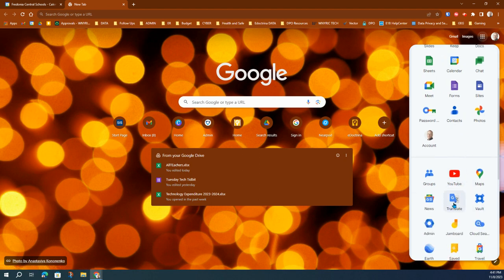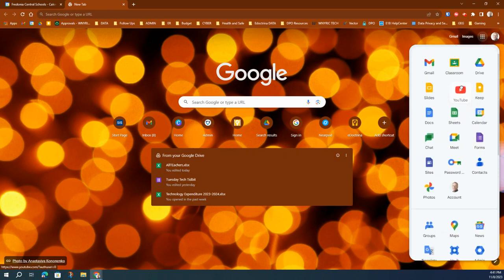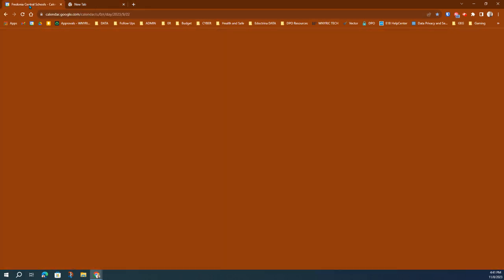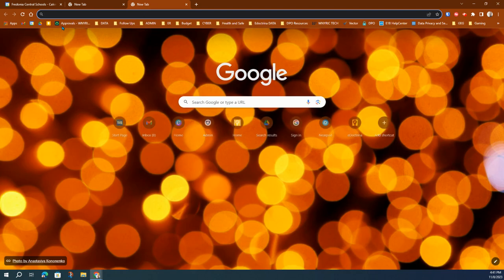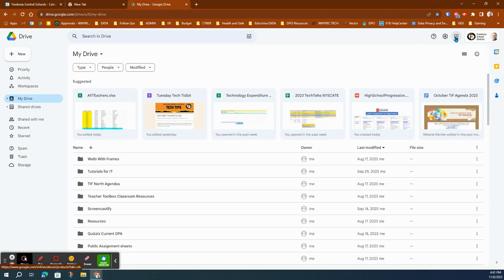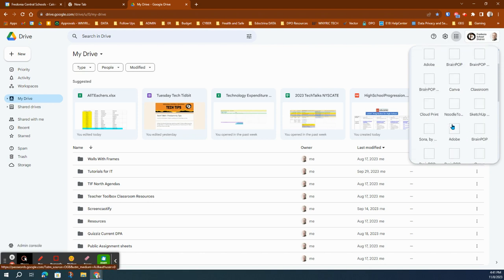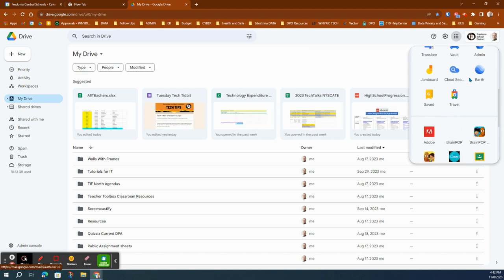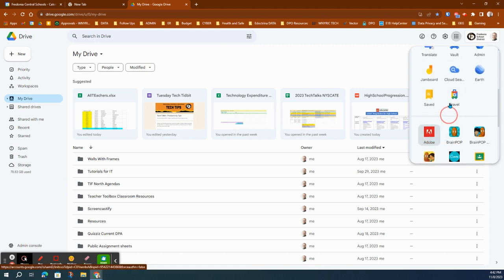Productivity Tip 1 Organizing your Google Apps Launcher